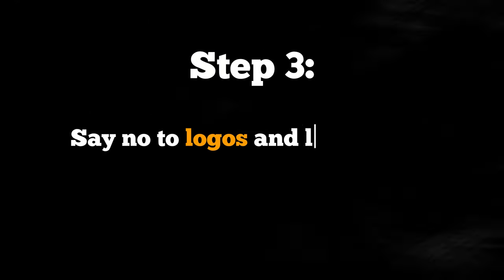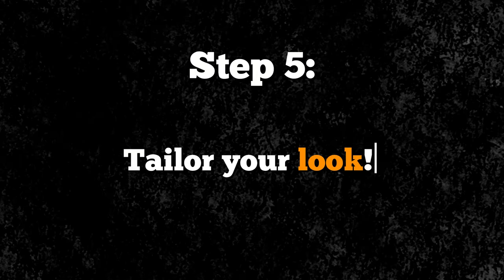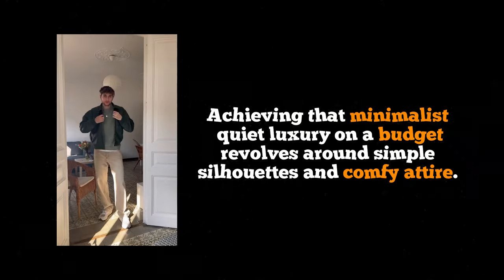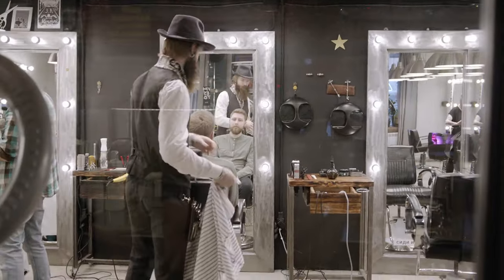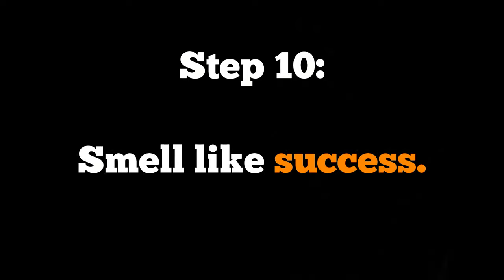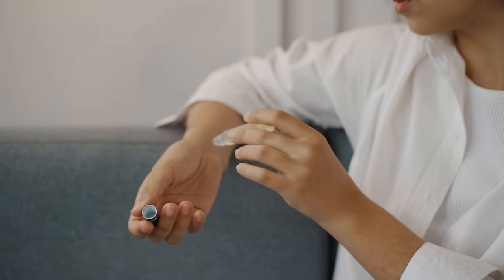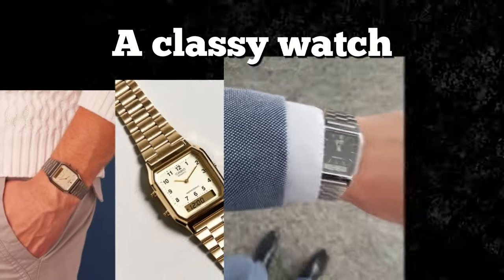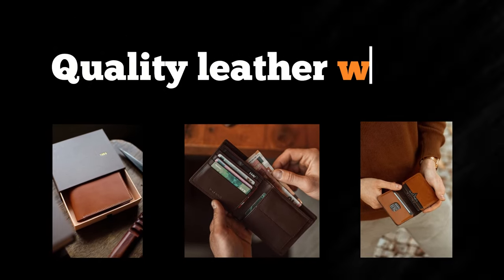LUXURY on a BUDGET - know how to dress smart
Ditch the overpriced designer labels and embrace the art of smart dressing on a budget!

 In this eye-opening video, we'll reveal the secrets to looking and feeling like a million bucks without breaking the bank. Learn how to curate a timeless wardrobe that exudes sophistication and elegance, even with limited resources.

 Here are just a few of the things you'll discover in this video:

Invest in key wardrobe staples that can be mixed and matched to create endless looks.
Embrace timeless pieces that stand the test of time, rather than trendy items that quickly go out of style.
Harness the power of thrift stores, consignment shops, and online marketplaces to find hidden gems at bargain prices.
Learn how to elevate your outfits with a few simple styling tips and accessories.
Discover the joys of DIY fashion to customize your pieces and add a personal touch.
 Whether you're dressing for a special occasion, a job interview, or a night out with friends, this video will empower you to look and feel your best, without worrying about the price tag.

 Join us as we embark on a journey of sartorial excellence, proving that luxury style is not about the cost, but the way you carry yourself and the confidence you exude.

 Let's elevate your style and embrace the art of luxury dressing on a budget!